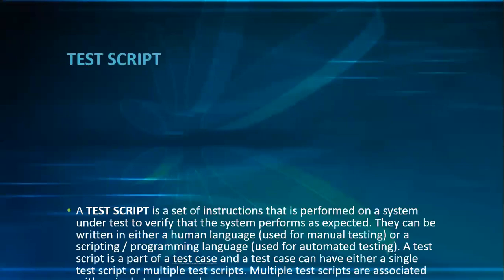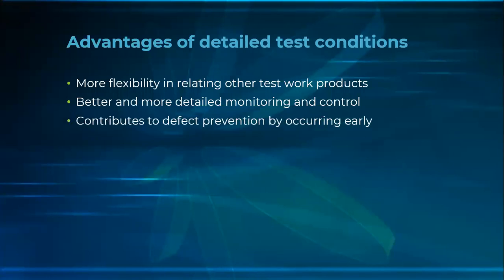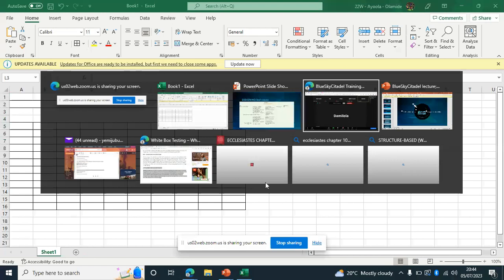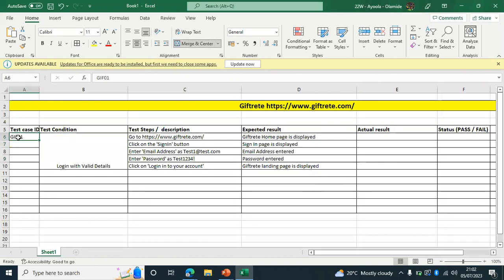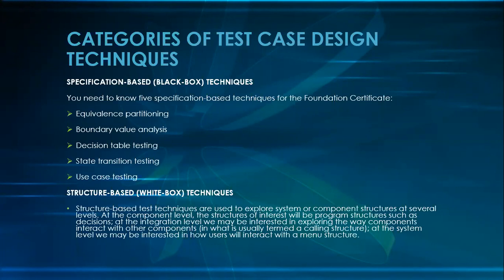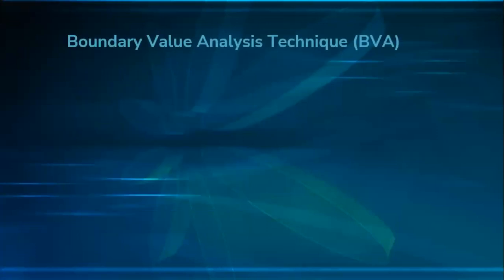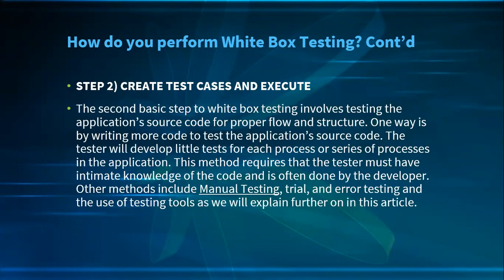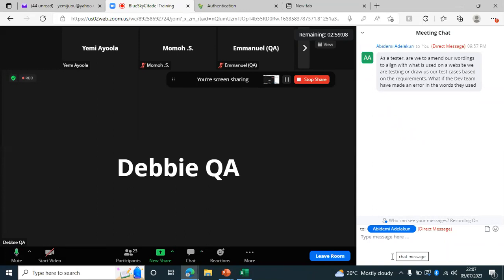MANUAL TESTING 5